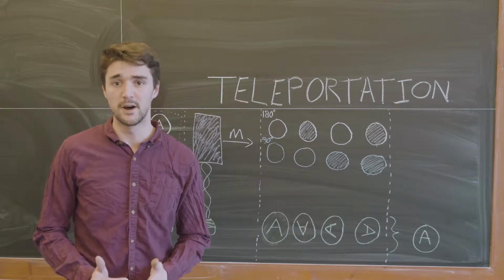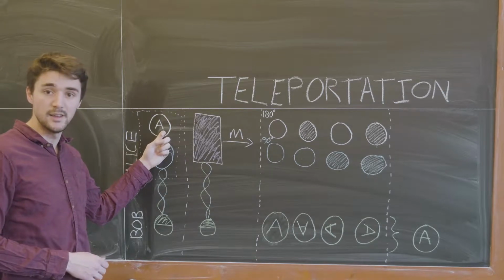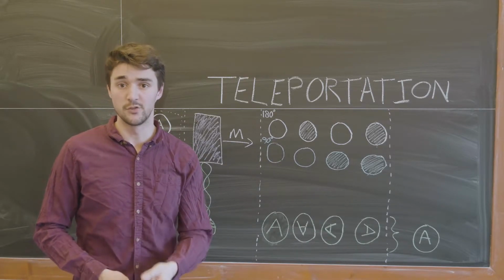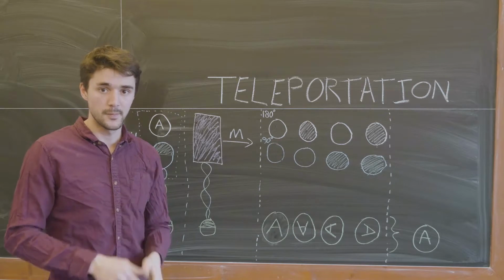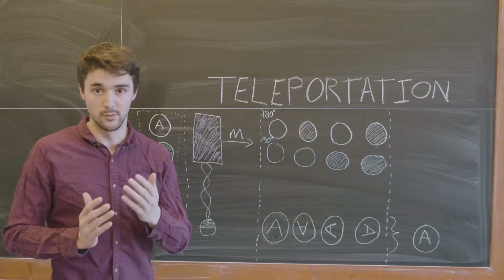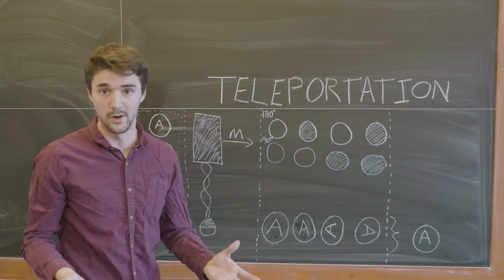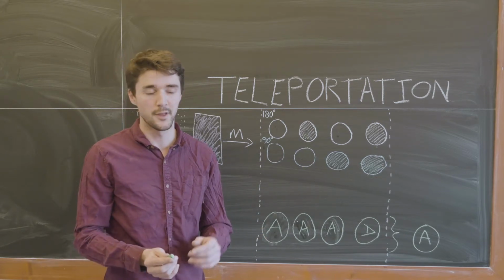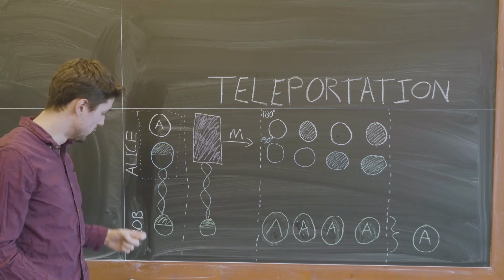Teleportation | QuTech Academy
Video: Teleportation

Do you want to learn more about Quantum Computers and the Quantum Internet?